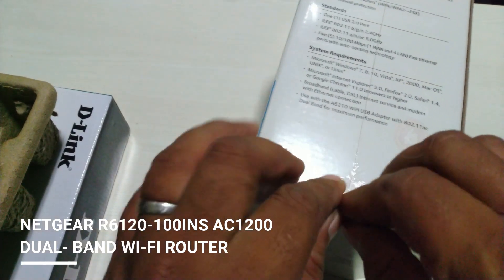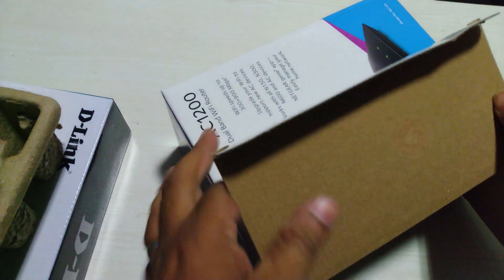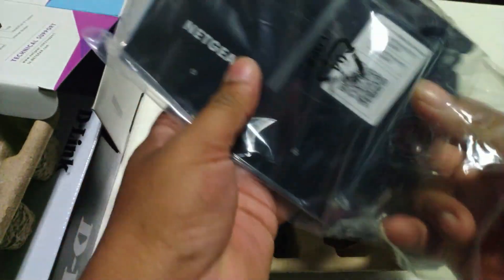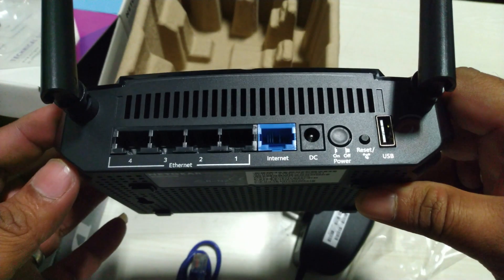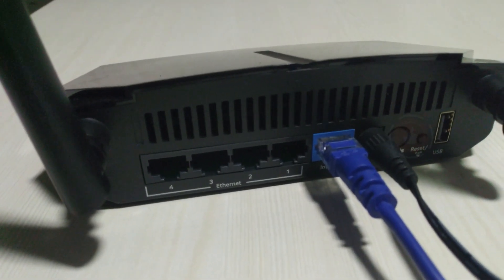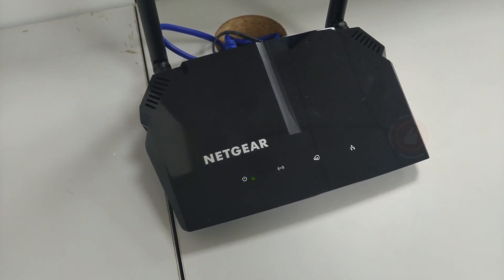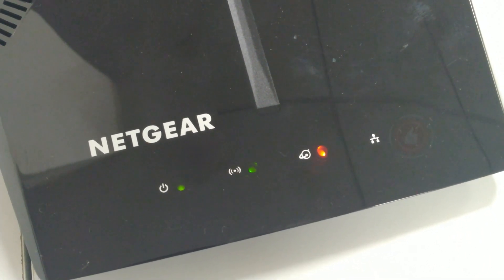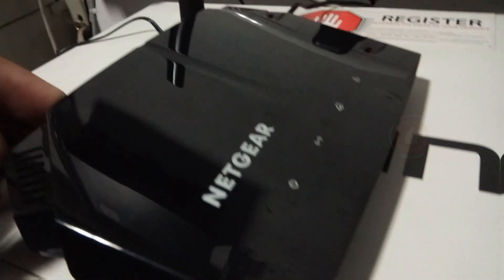Netgear R6120-100INS AC1200 Dual-Band Wi-Fi Router - (Unboxing and Configuration)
Delivers Wi-Fi speeds up to 300+900mbps. It allows you to upgrade your Wi-Fi to support new AC devices. Netgear genie app lets you easily manage your home network. It's easy to install and ideal for coverage throughout large homes. WiFi Band - Simultaneous Dual Band: 2.4GHz and 5GHz.

I'm Passionate about anything related to Technology.
I make Videos based on Simple Electronic Projects,Gadget Reviews & Life Hacks!

All our videos are freshly suave with that retro touch.